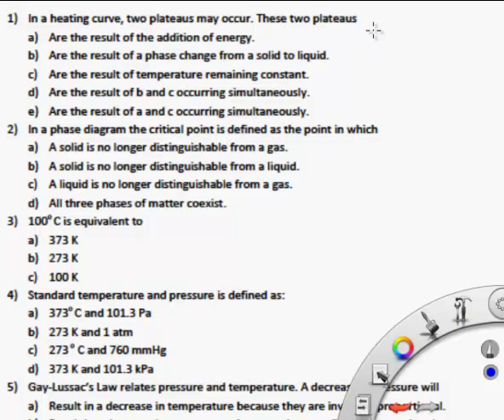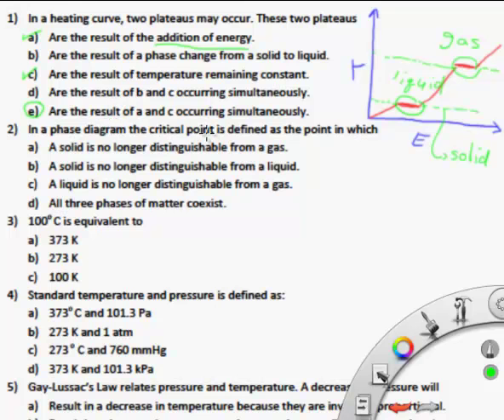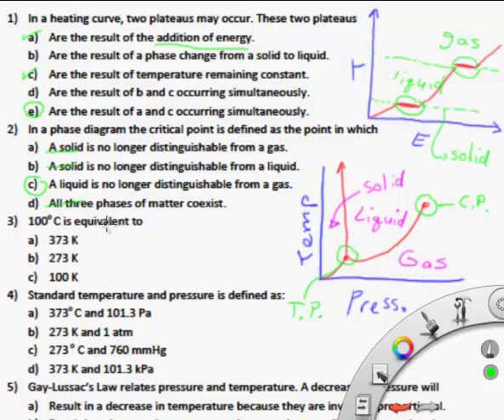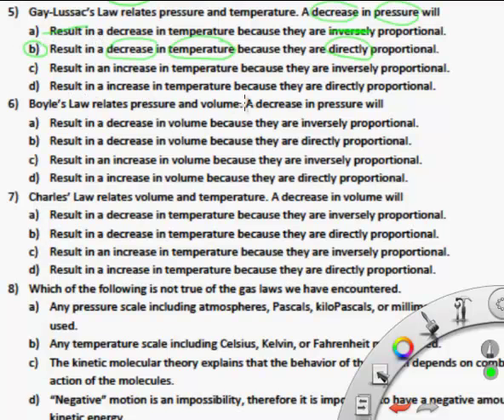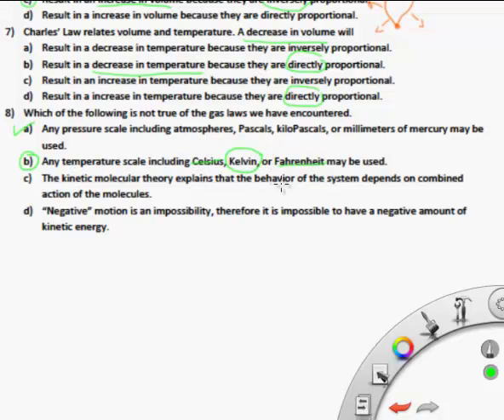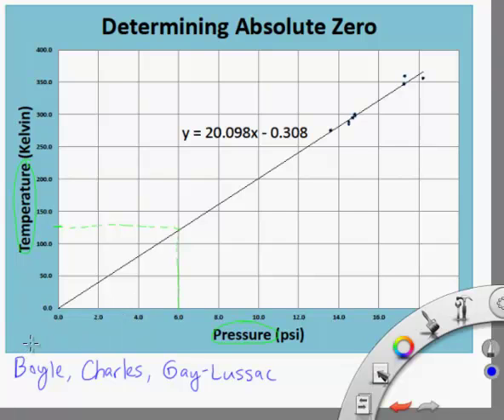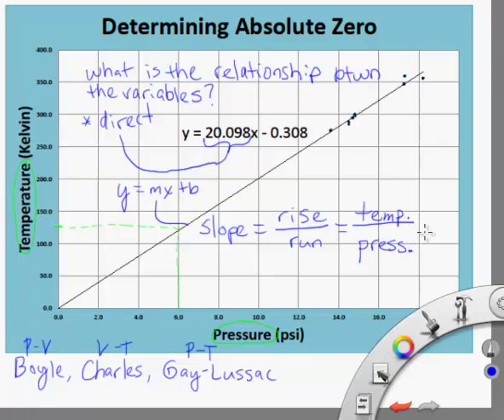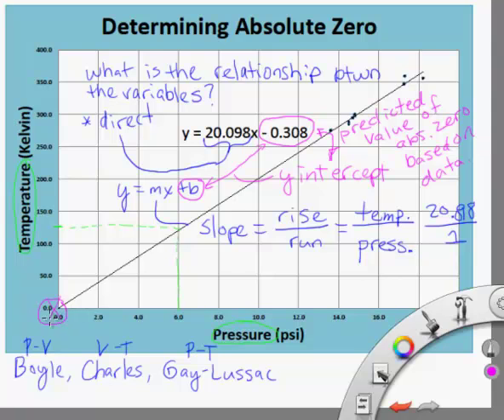Gas Laws Review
This section includes the gas laws quiz as well as a review of the Absolute Zero graph we built during class.